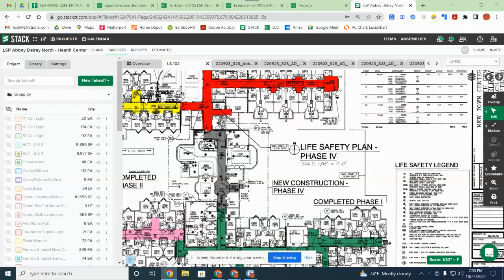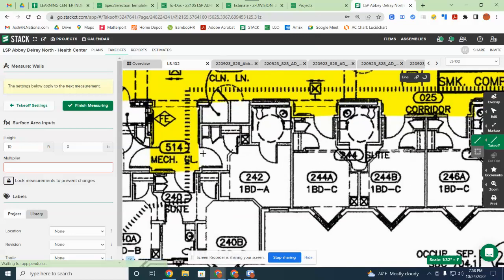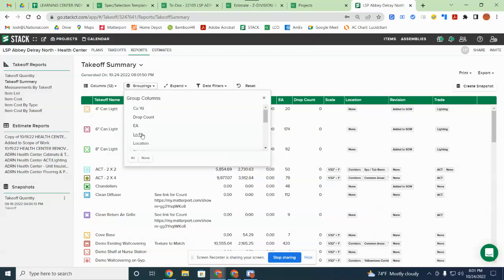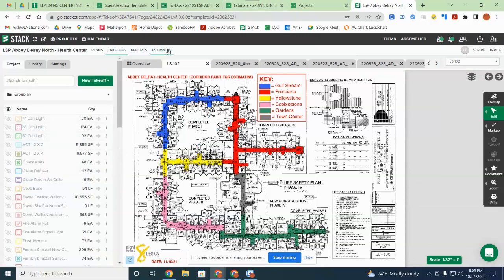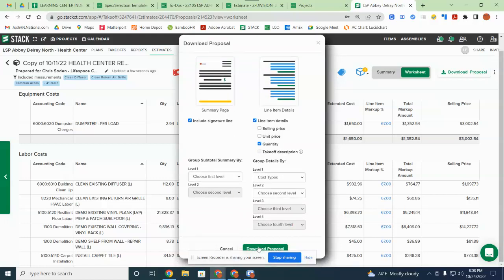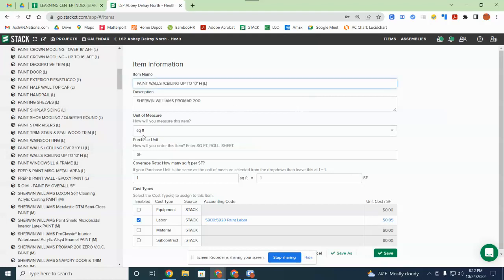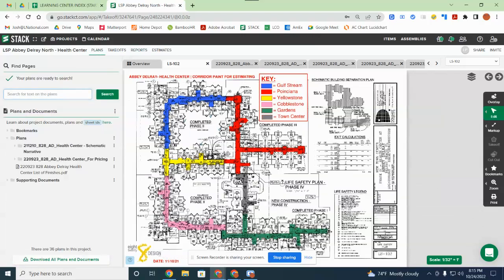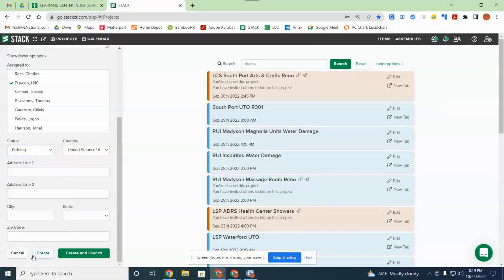Intro to STACK The LNC Takeoff Estimating Software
This is a Intro To Stack (LNC's Takeoff Estimating Softwater)